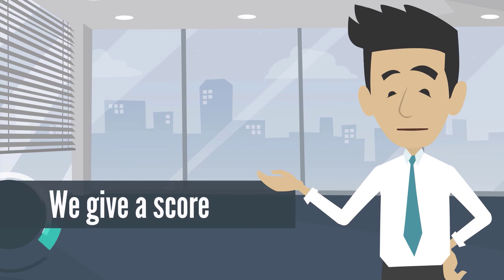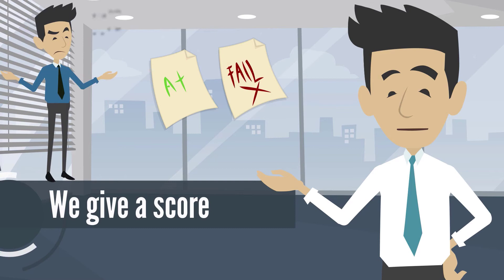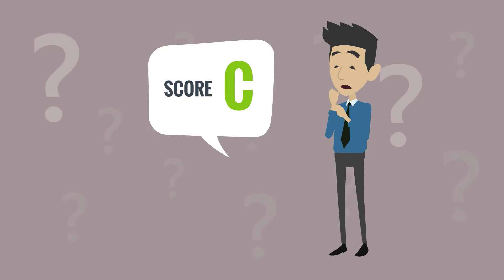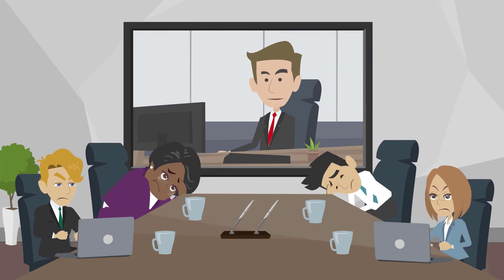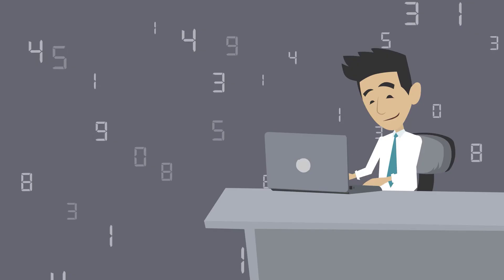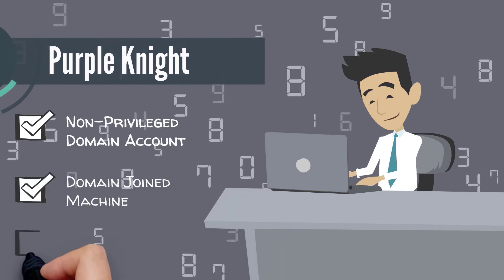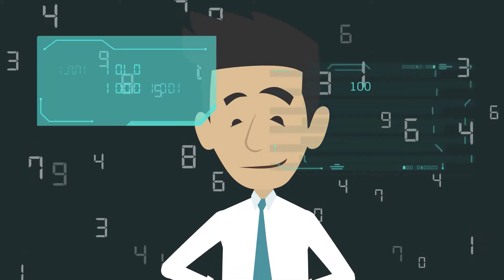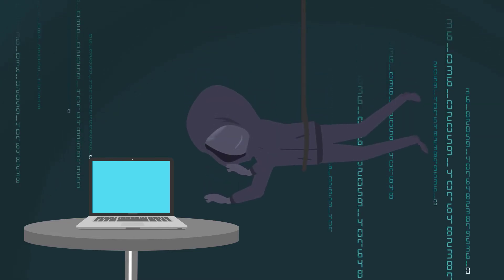Purple Knight Assessment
Active Directory and Azure AD is typically at the core of any organization’s security. At a basic level it is a primary mechanism for authenticating users and determining which network resources they can access. An important question here is when is the last time you audited your Active Directory?

There is an easy free way to audit your Active Directory. Purple Knight is a security assessment tool that provides valuable insight into your Active Directory security posture. It runs as a standalone utility that queries your Active Directory environment and performs a set of tests against many aspects of Active Directory’s security posture, including AD Delegation, Account security, AD Infrastructure security, Group Policy security, and Kerberos security. Purple Knight is intended to augment your security team with know-how from a community of security researchers to minimize your attack surface and stay ahead of the ever-changing threat landscape.

Use Cases:
- Active Directory Audit – Organization is preparing or recently paid for an IT audit and need a second tool
- Recent acquisition – visibility of their Active Directory before trusting or migrating a forest into your own
- Need more data for compliance reporting
- Another method to expand risk prevention
- Tool Auditing Overview

Active Directory Security Report Card encapsulating:
- Pre and Post Attack Security
- Community Driven Threat Models
- Prioritized, Actionable Guidance
- MITRE ATT&CK Correlation

Tool Highlights:
- Simple download and execute; Domain Admin NOT required
- Scans Active Directory within connected enterprise domain
- Creates snapshot report of a “point in time” status & vulnerabilities
- Currently includes 70+ IOC’s (compromise) and IOE’s (exposure) based on MITRE ATT&CK framework
- Report output maps known vulnerabilities to a Risk Score (High, Med and Low) with Description of Vulnerability
- Suggests prescribed remediation activity for each IOC/IOE identified.
- Typically it takes less than 15 minutes

to find out more. We also have an entire podcast episode here that goes into more depth